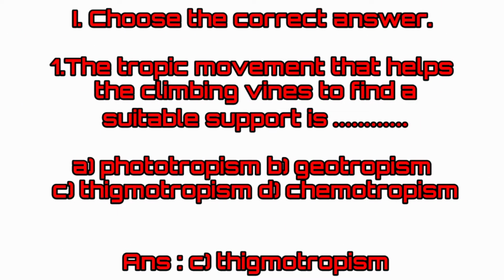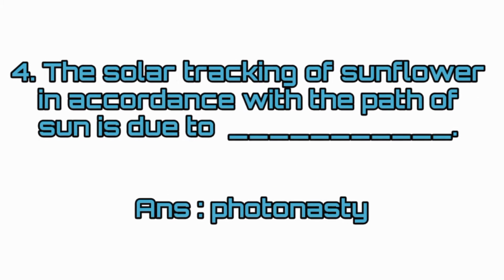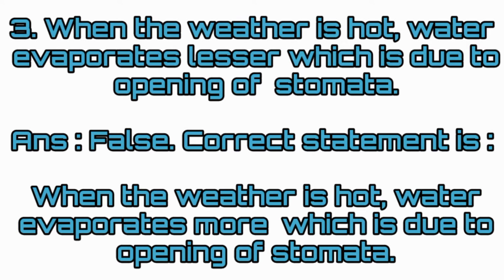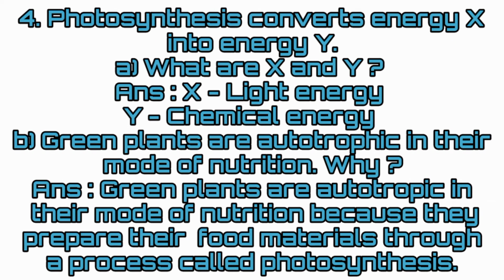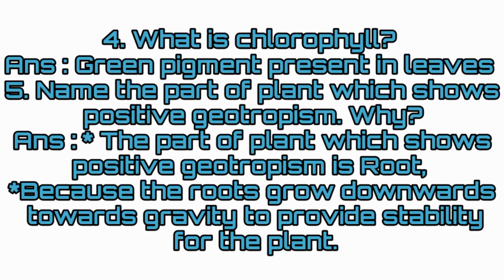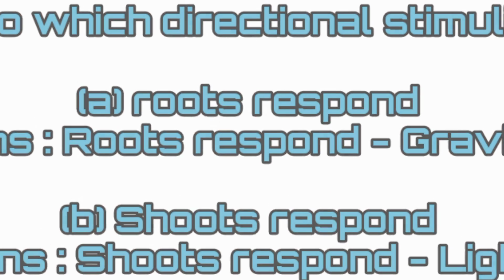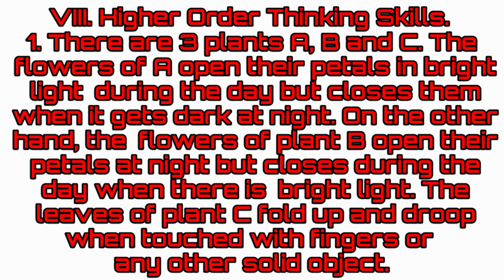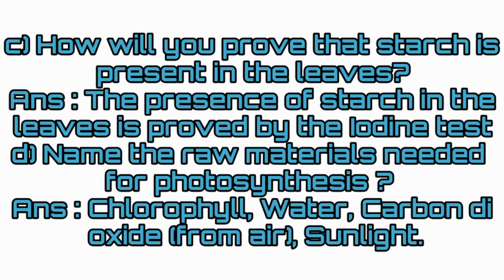Government Of Tamil Nadu 9th Science English Medium Lesson 19Plant Physiology Text Book Back Exercis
Government Of Tamil Nadu
9th Science English Medium
Lesson 19
 Plant physiology
Text Book Back Exercises